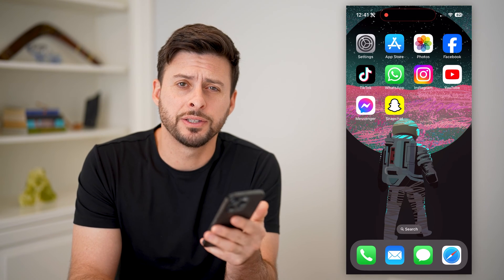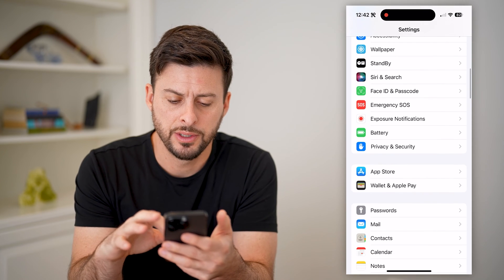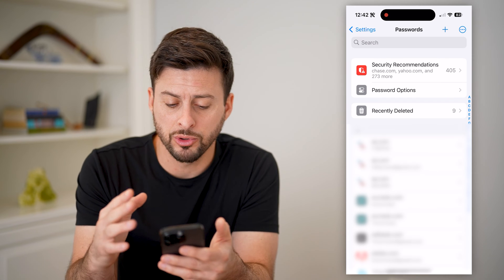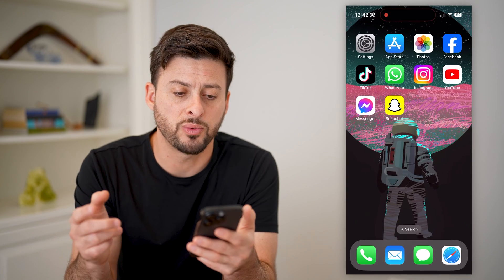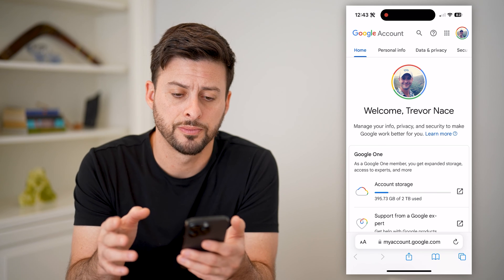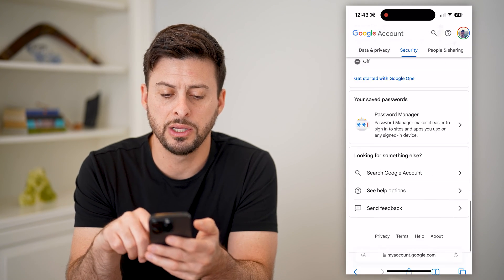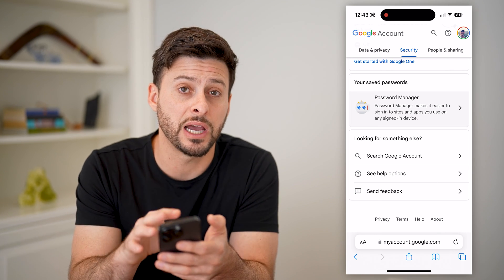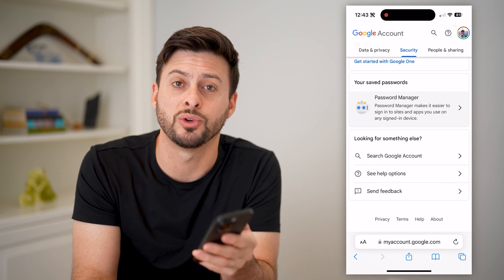How To Check Email Password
Here's how you can check your email password, whether it's for Gmail, Yahoo, Microsoft Exchange, or any other email client.